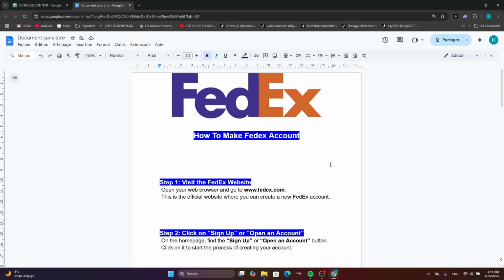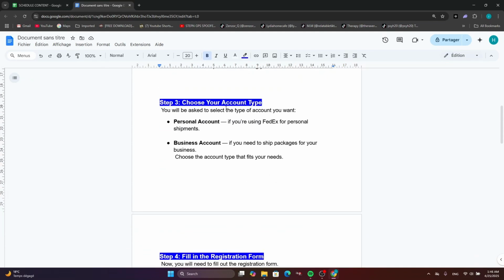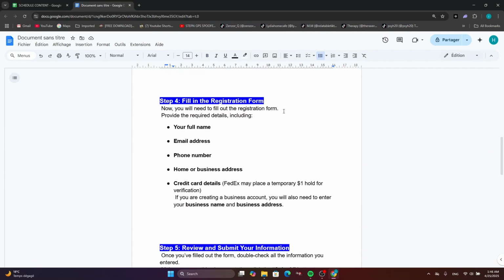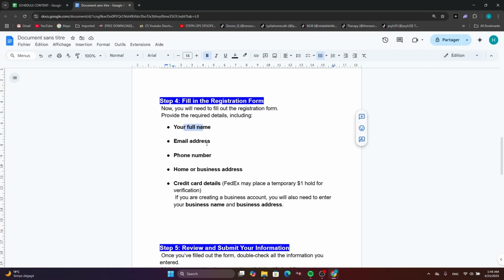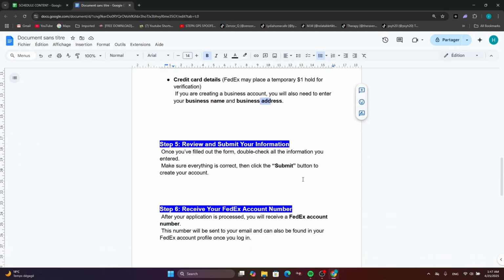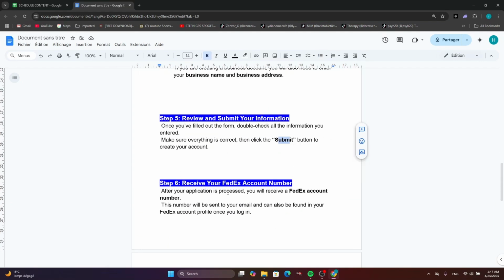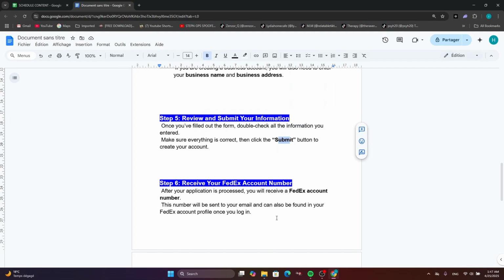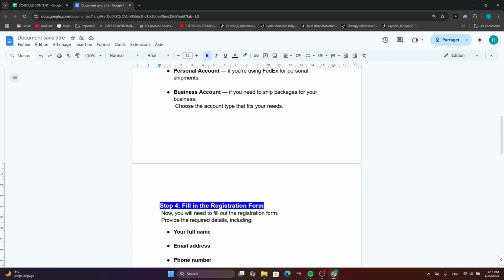NEW! How To Make Fedex Account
Learn How To Make Fedex Account . This video will cover everything that you need to know and help you solve your problem quickly.
Stay till the end of the video to find out How To Make Fedex Account.

Do you want to see another video about How To Make Fedex Account ?

Did you enjoy How To Make Fedex Account ?